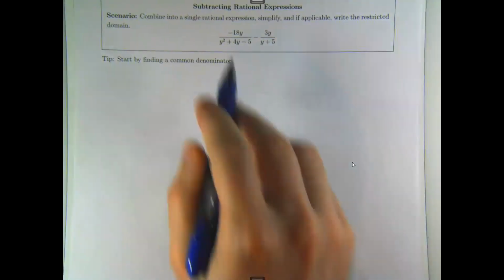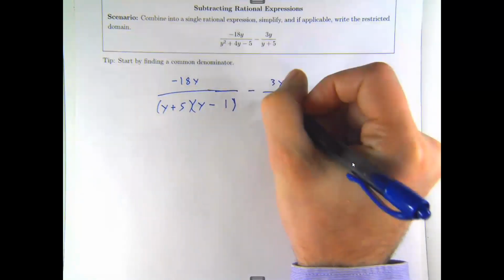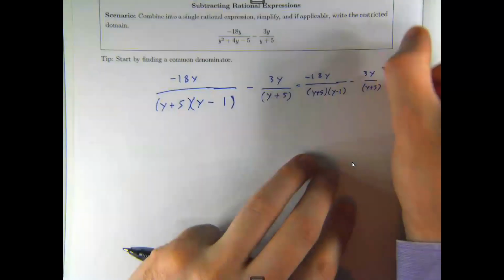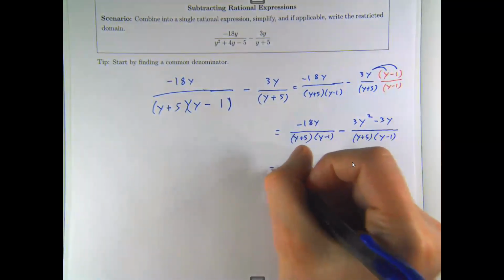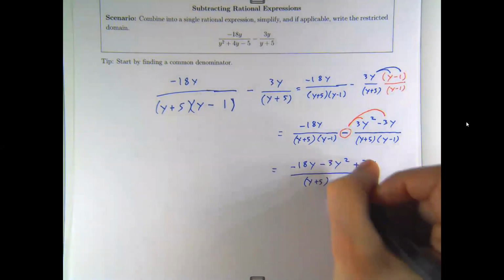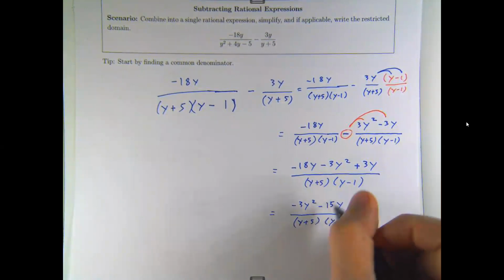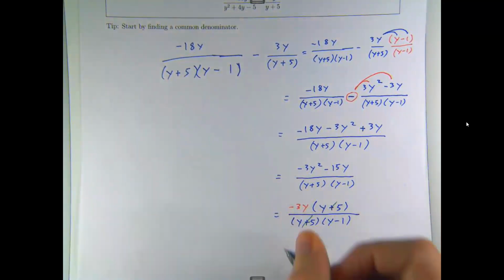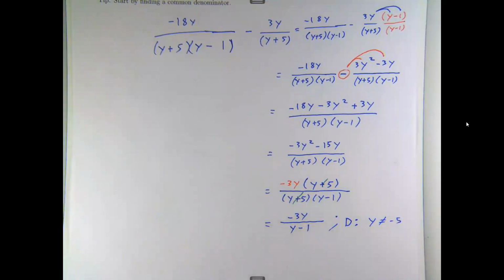Subtracting Rational Expressions